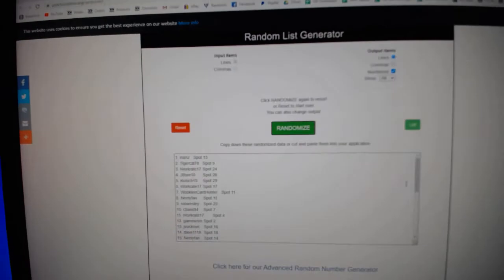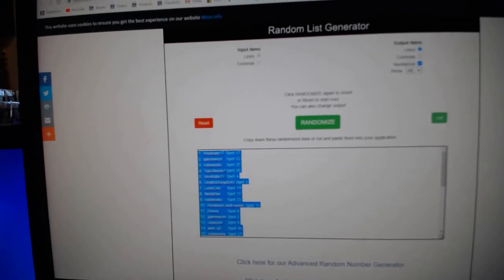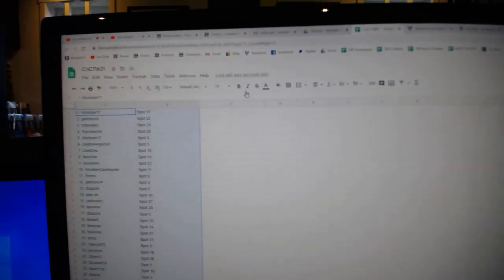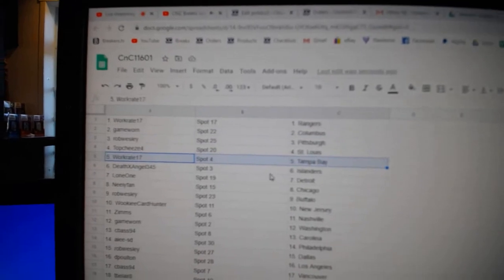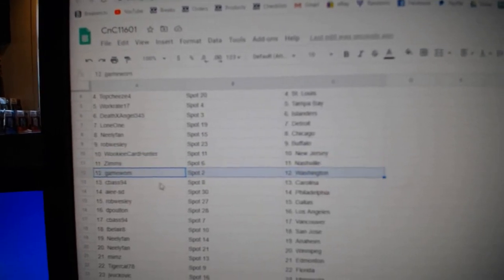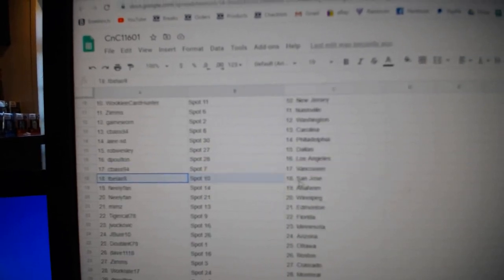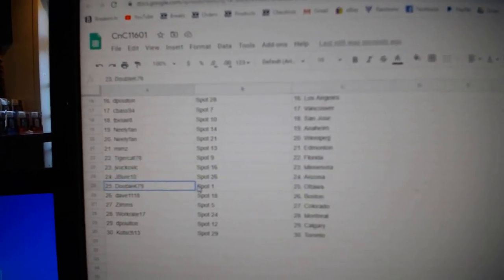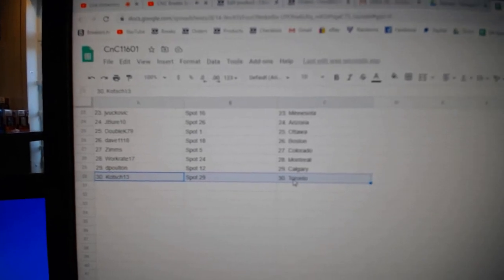Team Randoms - C&C GB #11,601